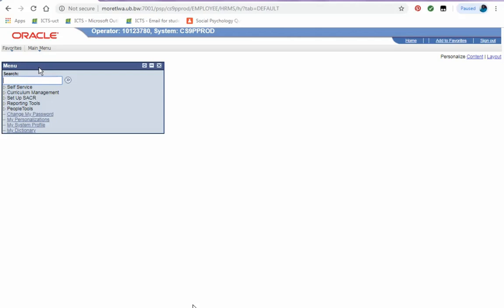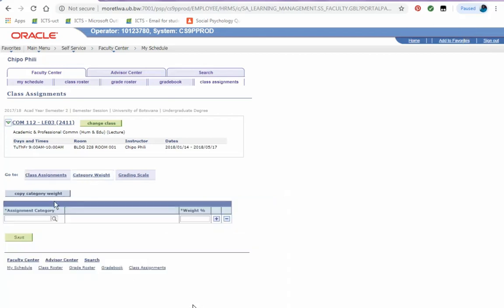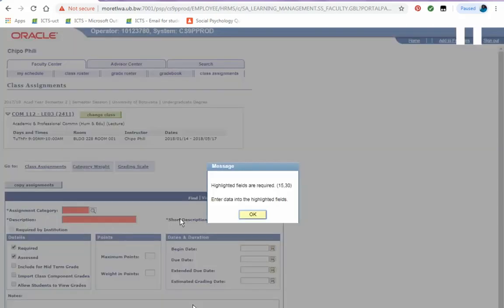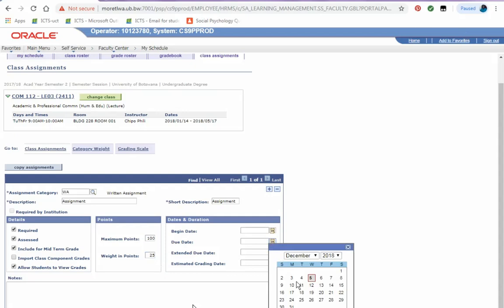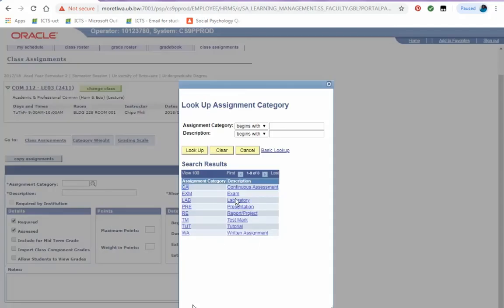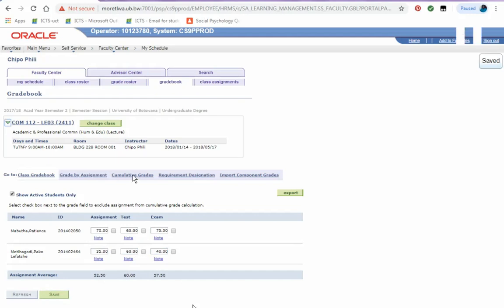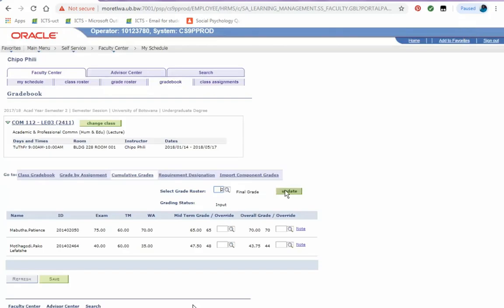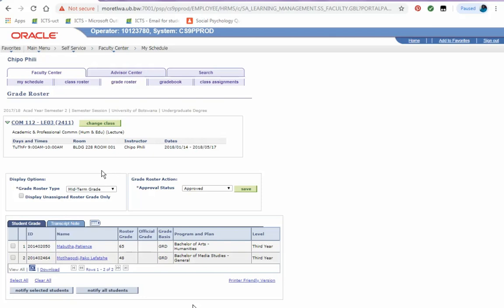ASAS Lecturer Self Service Assessment Structure and capturing grades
Creating assessments structures all the way to capturing grades and submitting them for posting.